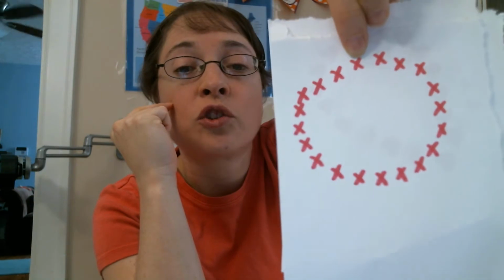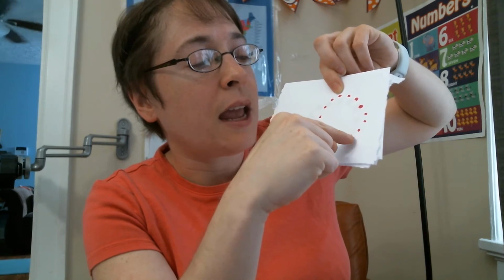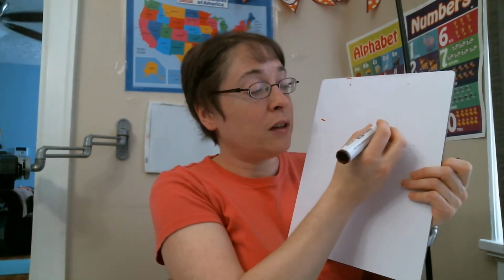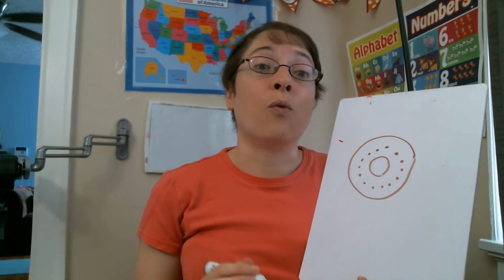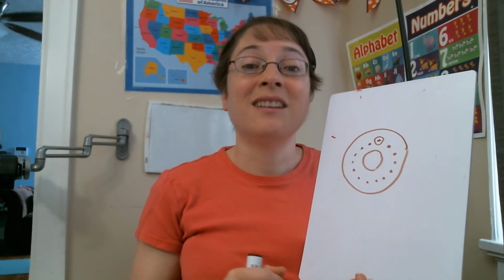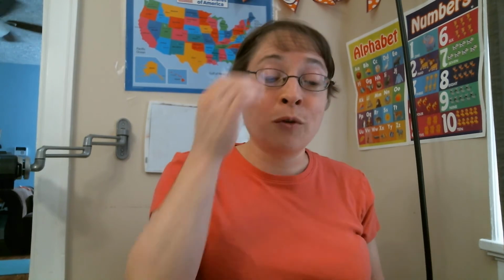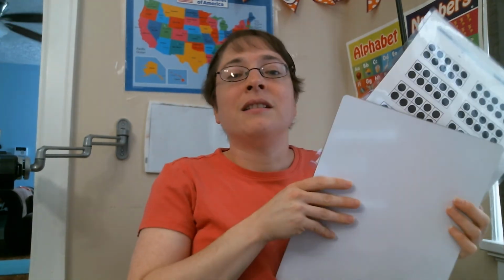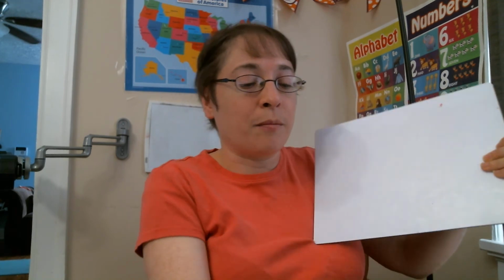Unit 5, Lesson 15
In this lesson, we practice counting forwards and backwards by 10